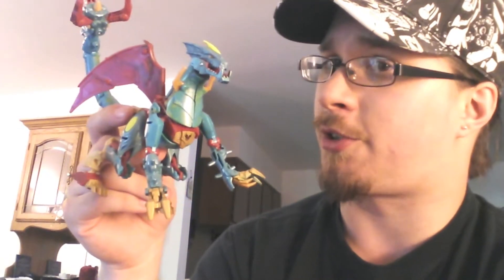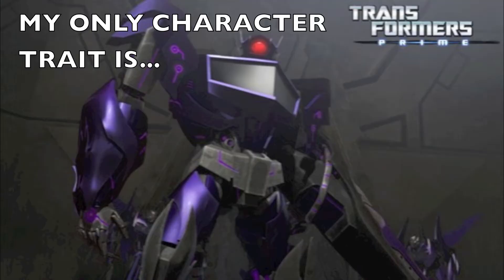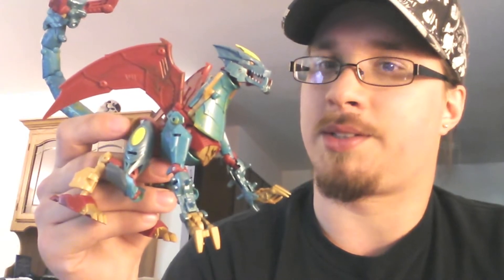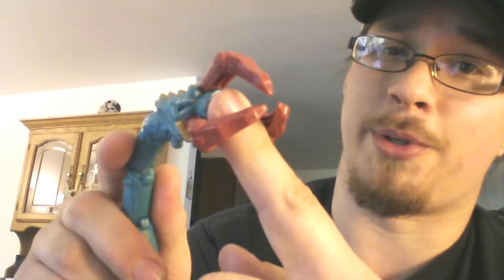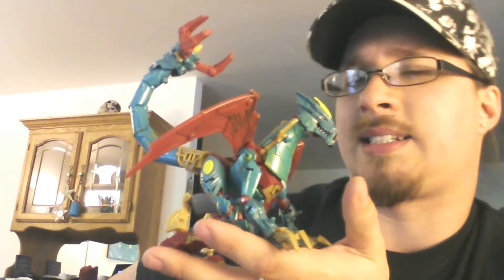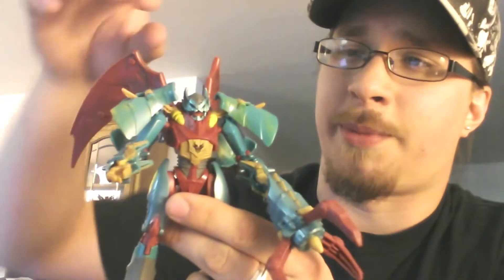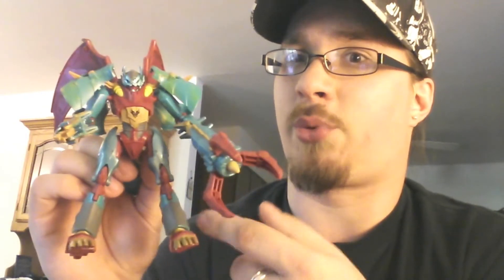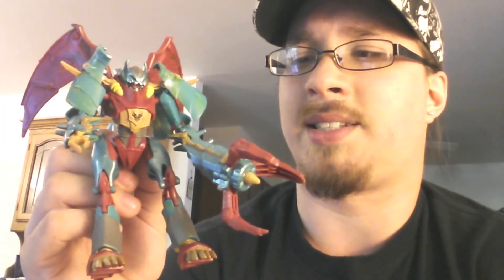Review #18 RipClaw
I don't own Beast Wars or any related works, duh.

That last demotivational pic isn't mine, I was in a rush last night, sorry :p